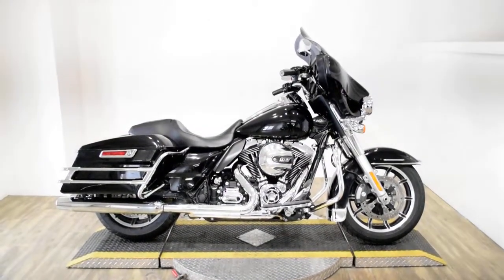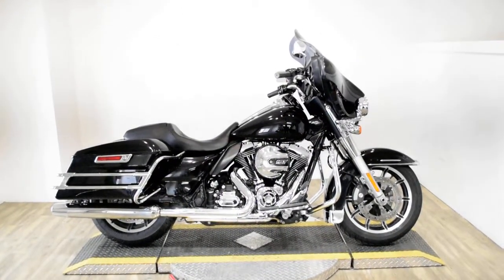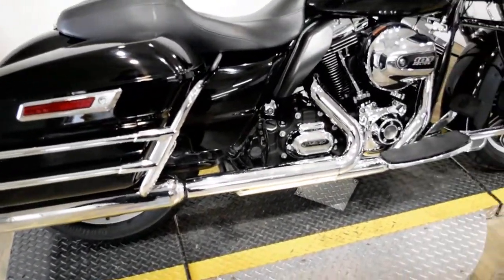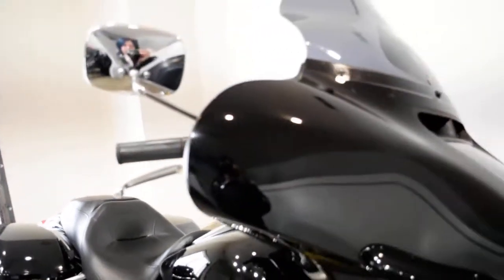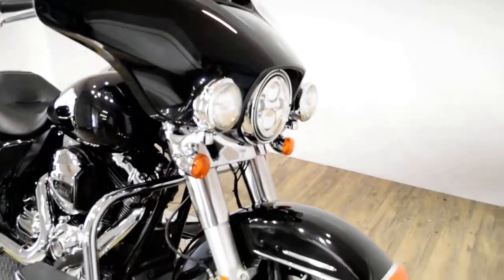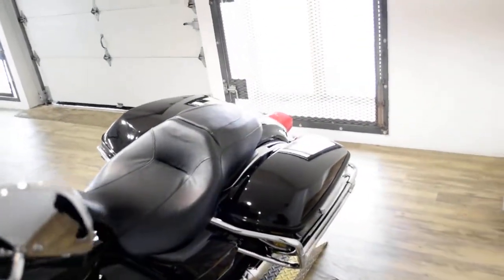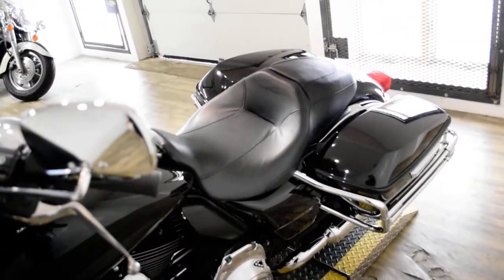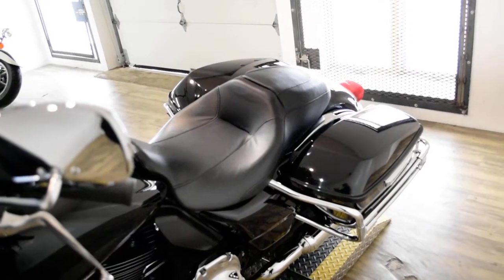2016 H-D Police Electra Glide | Used motorcycle for sale at Monster Powersports, Wauconda, IL